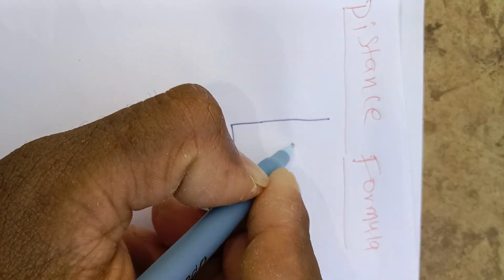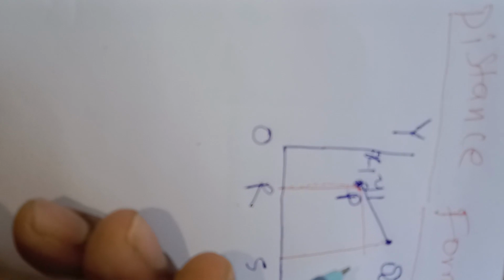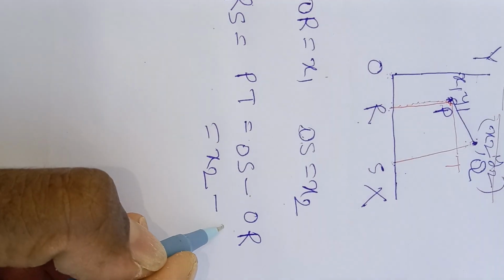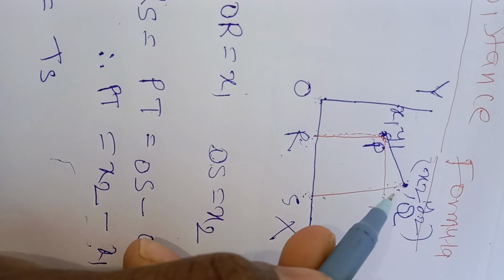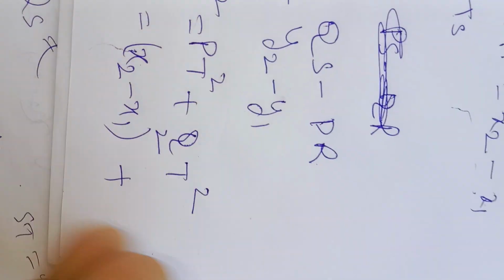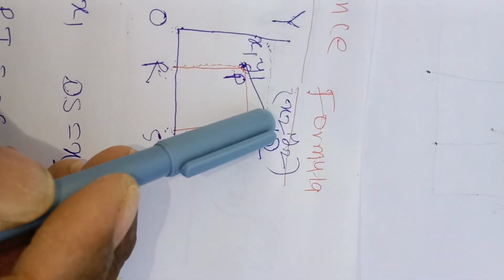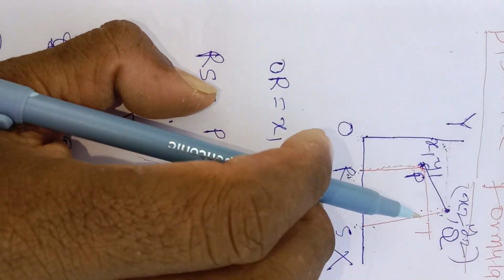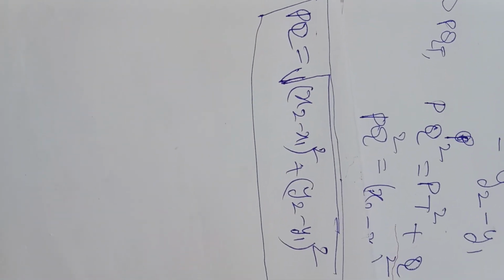Distance formula for claas10 applicable for state ,CBSE & ICSE .( Coordinate geometry 1)